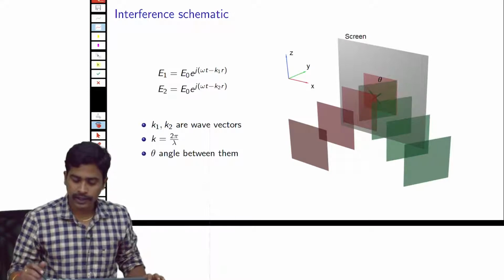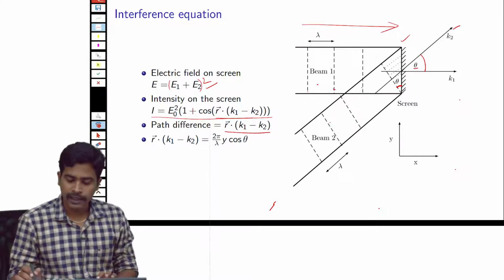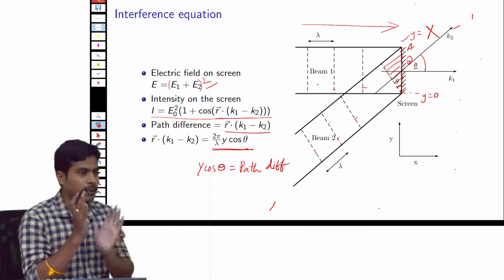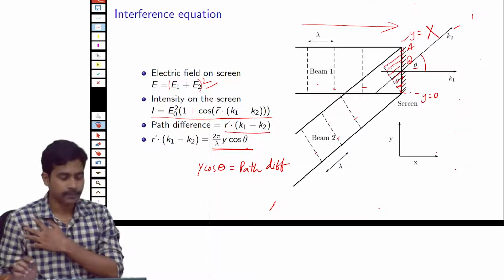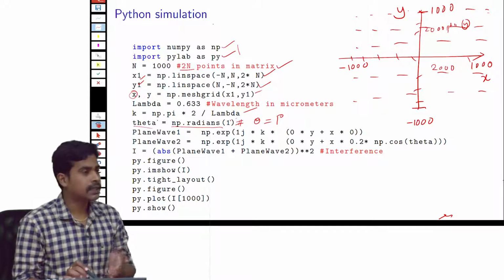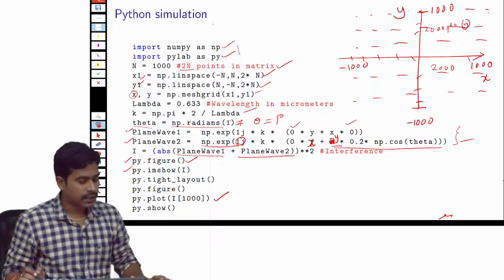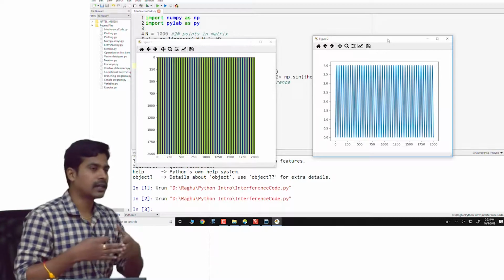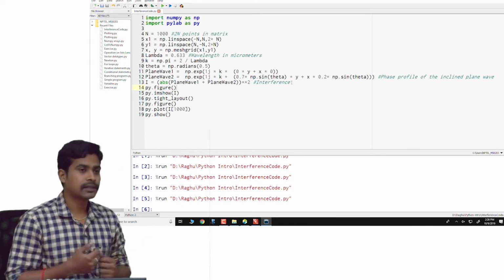Optics simulations in Python || Introduction to Python Part 3